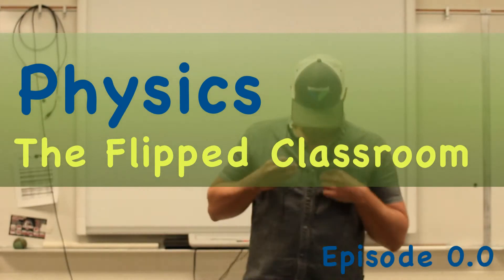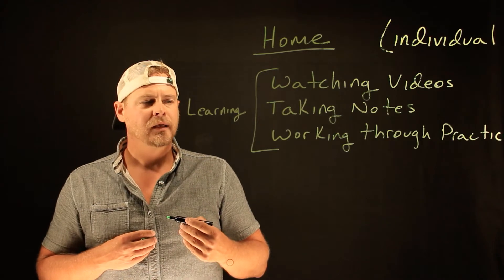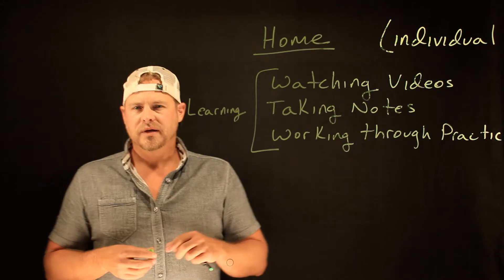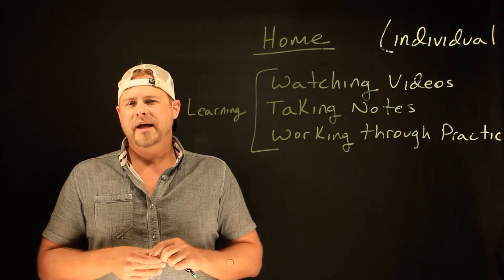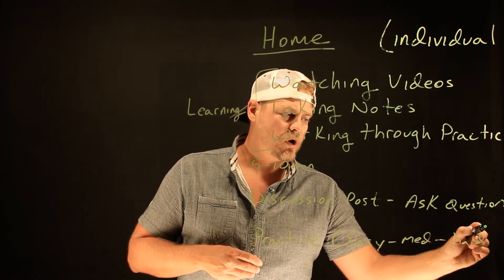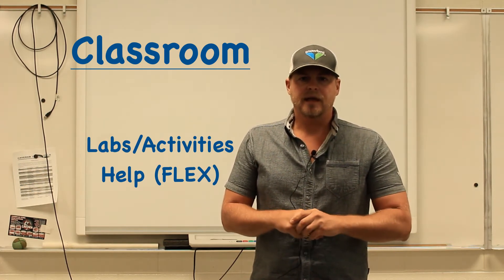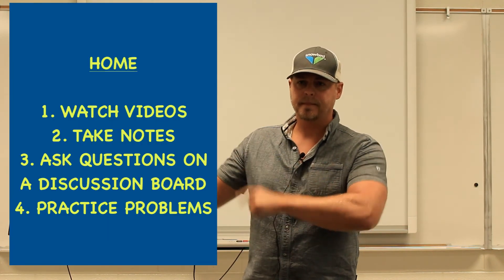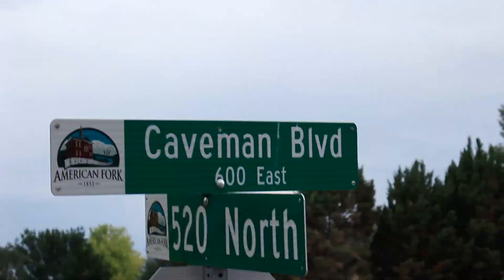Physics Episode 0: The Flipped Classroom